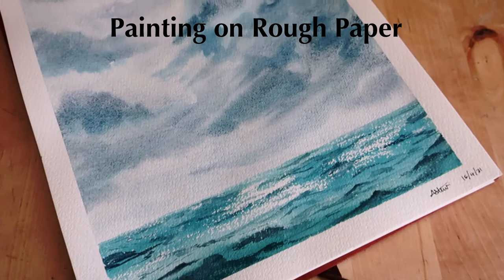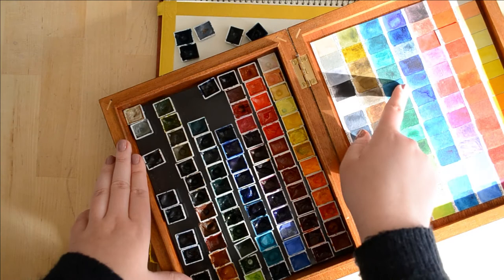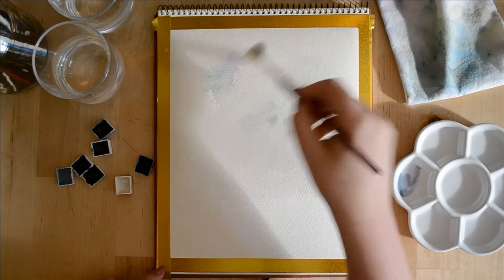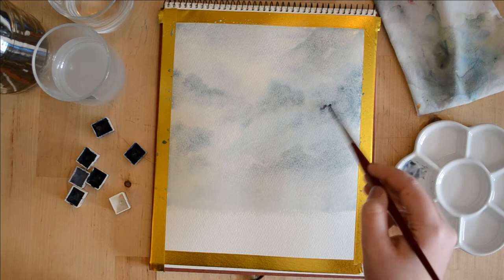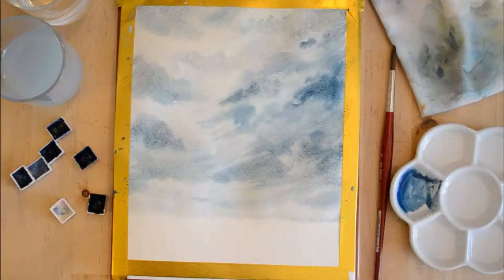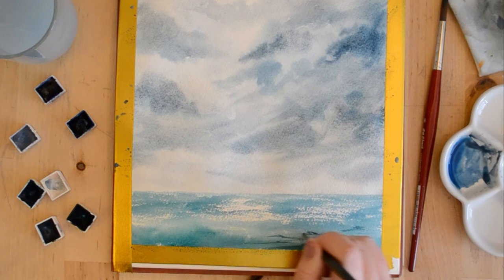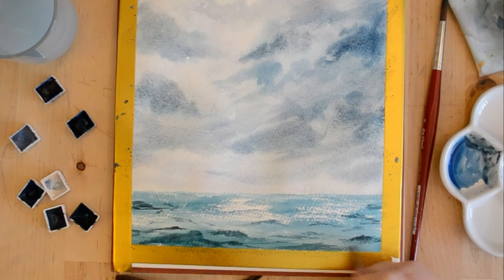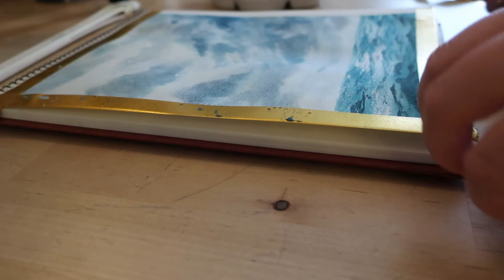Painting on Rough Watercolour paper | tips, techniques, & experimentation | Paint and Chat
Today I’m going to be experimenting and just letting loose on some rough textured paper, which is different from the cold press paper I usually use.
I did not use a reference photo for this piece, just grabbed some colours and thought about the atmosphere of the Scandinavian seas I saw in the show Vikings.
Focused on getting to grips with granulating colours on rough paper, and also using a dry brush technique on the texture, preserving the white of the page.

Materials used:
Rough watercolour sketchbook from Maruman,
Brushes, including a Hake brush (1 inch) and several round brushes
Two glasses with clean water
Colours:
- Titanium buff (Van Gogh)
- Light grey (Sennelier)
- Own aqua mix
- Prussian Blue (Sennelier)
- Phalo Turquoise (Sennelier)
- Helio Turquoise (Schmincke)
- Lunar Blue (Daniel Smith)
Time taken: approximately 45 minutes

Filming equipment:
Nikon d3100
Overhead tripod
Canon G9X
Flexi mini tripod

- Seven Daughters – Fabien Tell
- Neptune – Bonnie Grace
- Dreams of the Brave – Trabant 33
- The Laws of Thermodynamics – Gabriel Parker